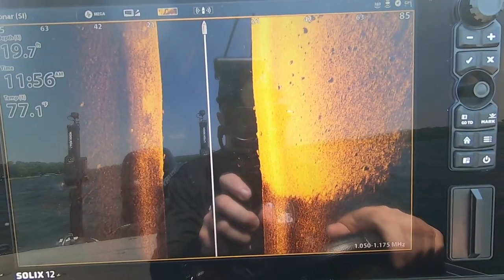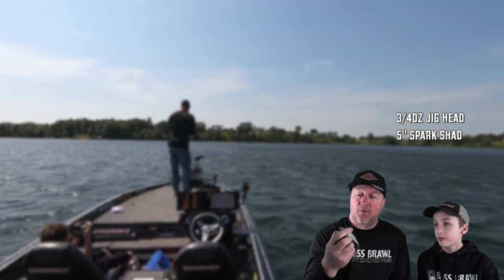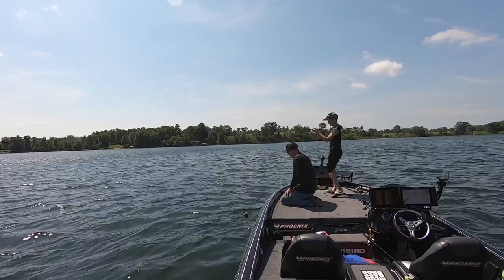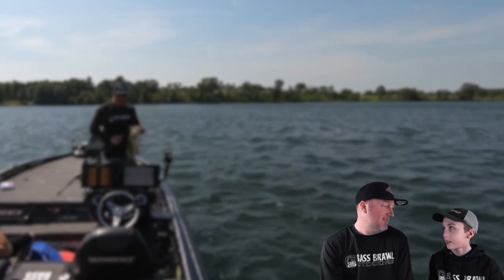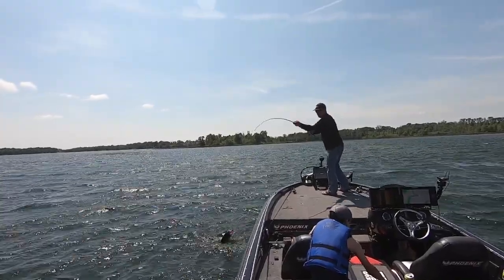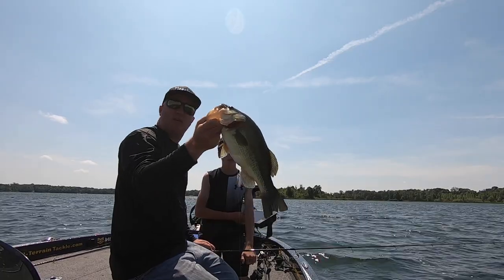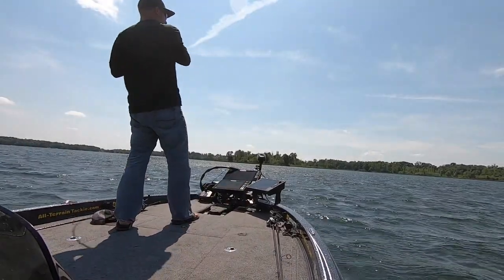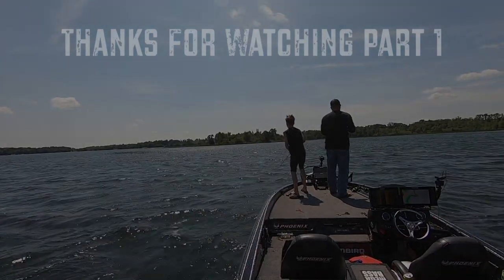Early Summer Offshore Bass - Deep Largemouth Loaded Up In Schools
Once post spawn starts to wrap up, the bass gather in large schools out on deep structure and punish the bluegills. If you find rocks, coontail and bluegill nesting colonies, you've found the mother lode of bass. Logan and I share the spots we fished, the baits we used and the fish we caught on this morning. It takes a lot of work to find these spots and figure out how and when the fish use them. Putting the time in and figuring the puzzle out is very rewarding. This is part 1, check back soon for parts 2 and 3!